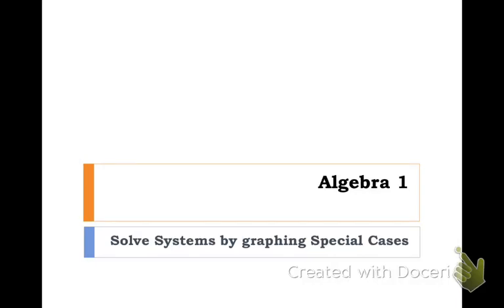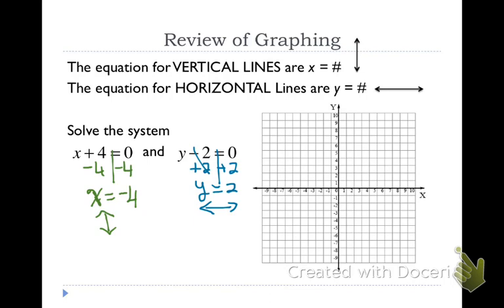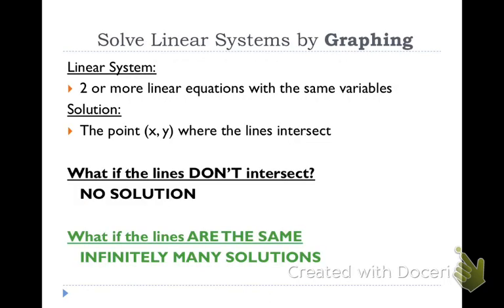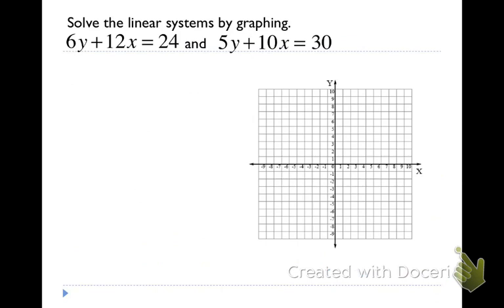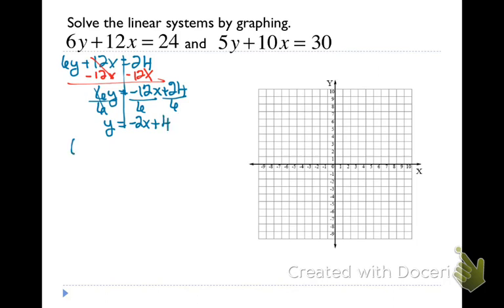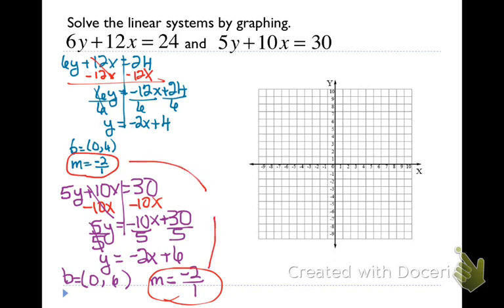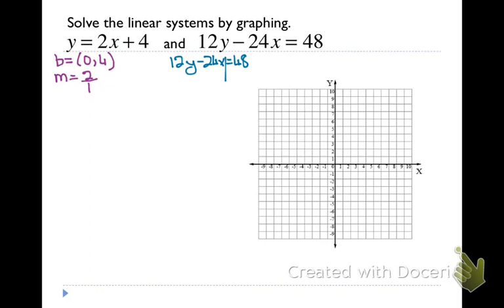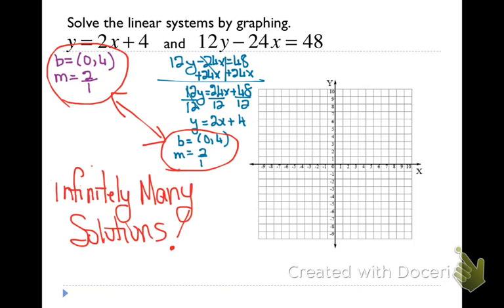Concept 26B Special Cases of Systems of Equations